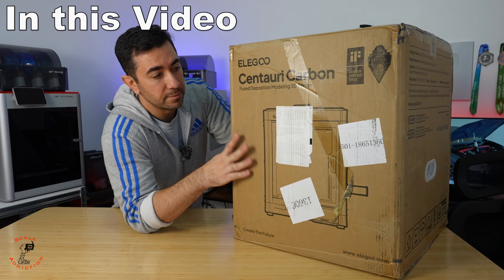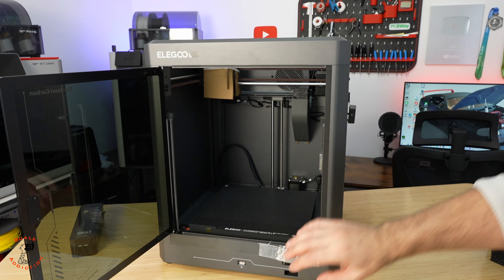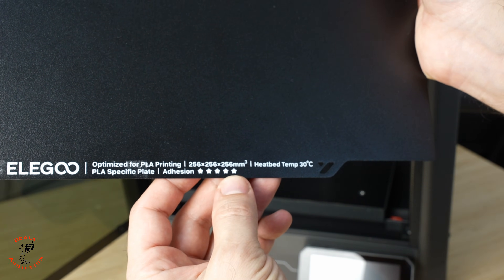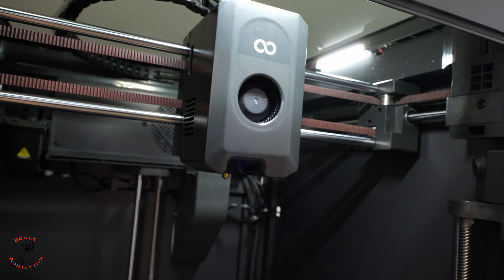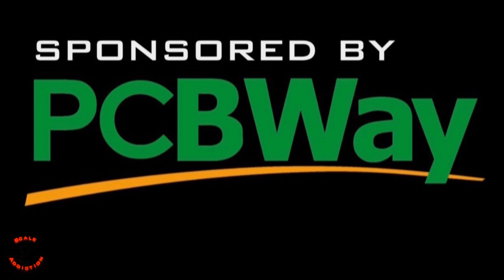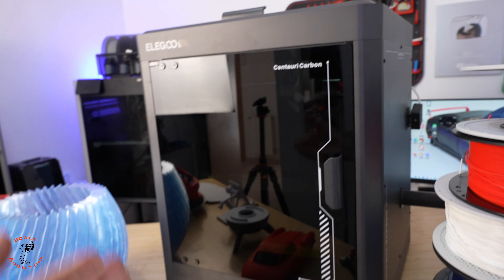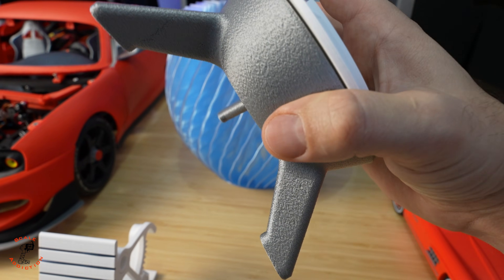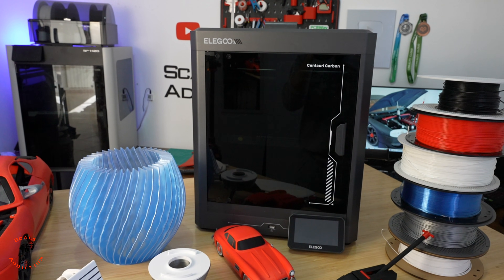Elegoo Centauri Carbon 3D Printer — First Print & Unboxing (Is It Worth It?)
In today’s video, we’re unboxing and testing the Elegoo Centauri Carbon 3D Printer. First prints, speed test, quality check — and the big question: is it worth it?

The Centauri Carbon is currently priced at $299 and is on Christmas sale, making it one of the most attractive options in its category. Even though it’s single-color for now, Elegoo has confirmed a multi-color add-on unit is coming soon, which will connect directly to the printer.

During my testing, print speed was impressive — much faster than many printers in this price range. I had zero failed prints, consistent quality, and very smooth first-layer adhesion. This makes it a strong candidate for:

• printing toys and models
• running a small Etsy business
• adding to a print farm for mass production
• creators who want reliability without constant tuning